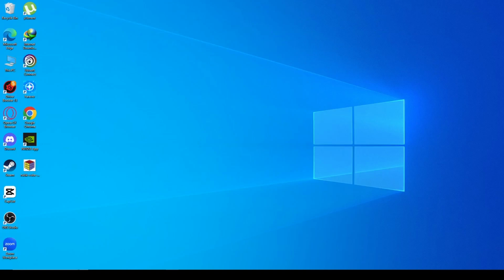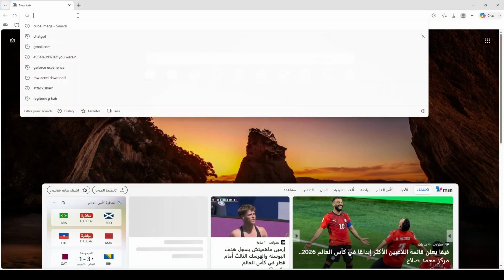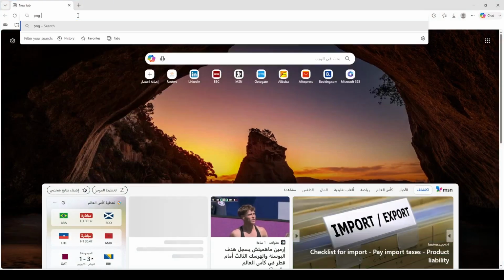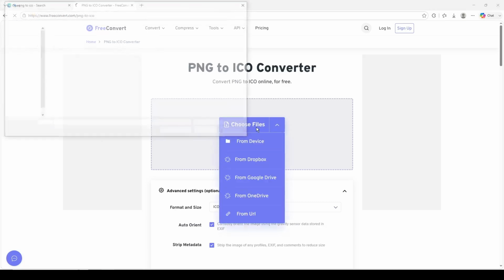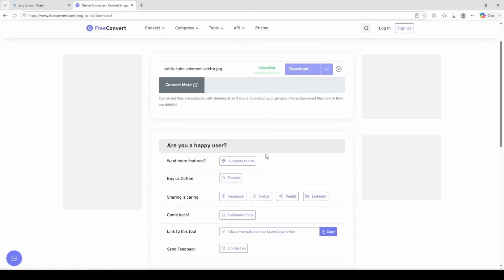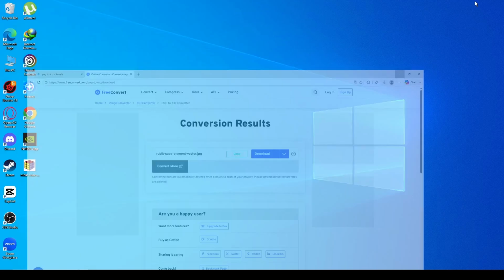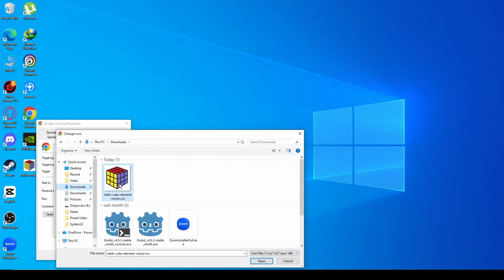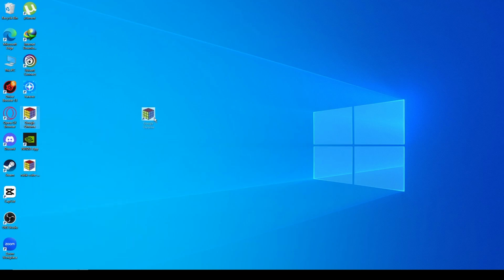How to Change App Icons in Windows 10/11 (2026) — Quick & Easy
Hey friends, in today's short video I'm going to show you exactly how to change any app icon on Windows using your own custom images — desktop and taskbar both covered.